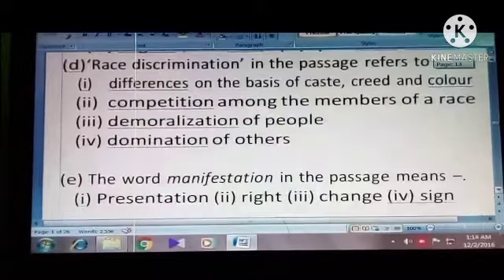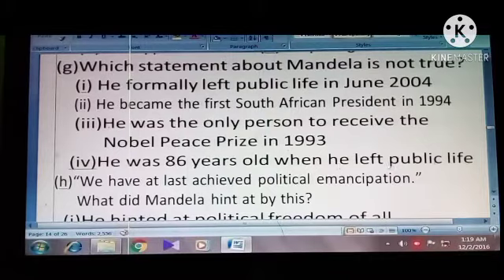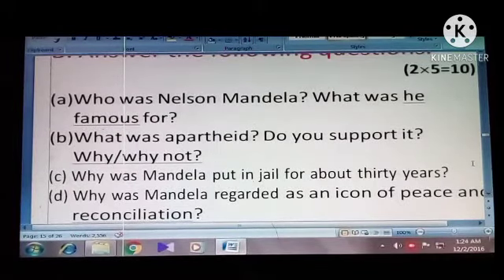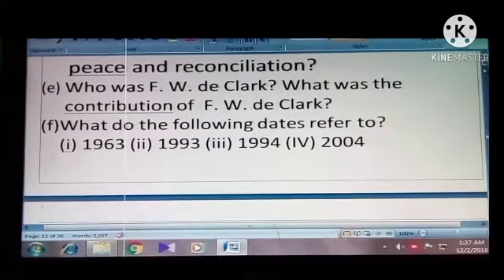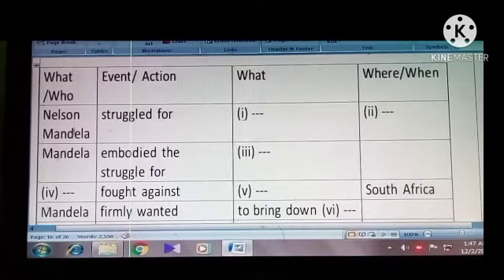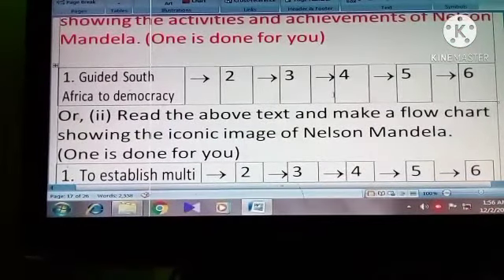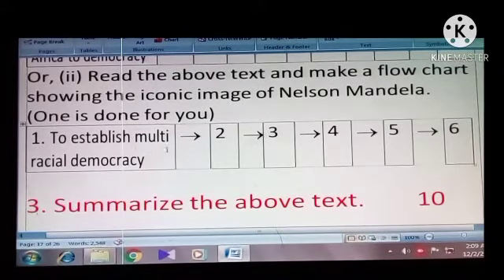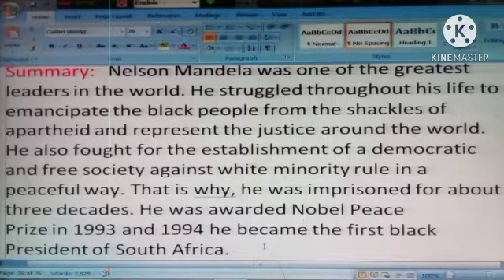English First Paper -Topic: Nelson Mandela-( Questions & Answer )